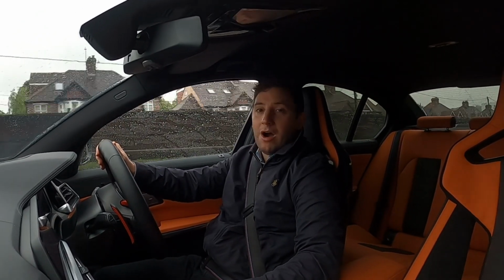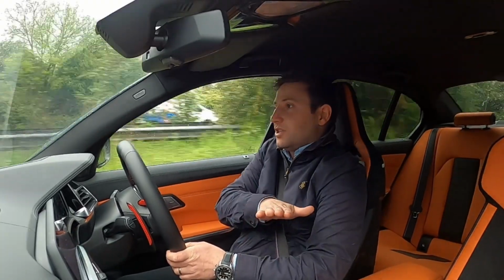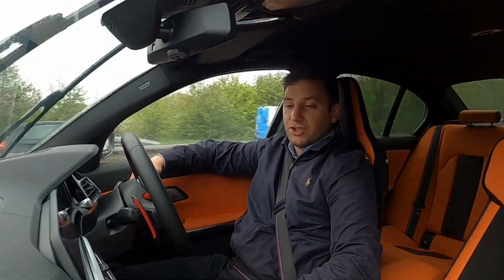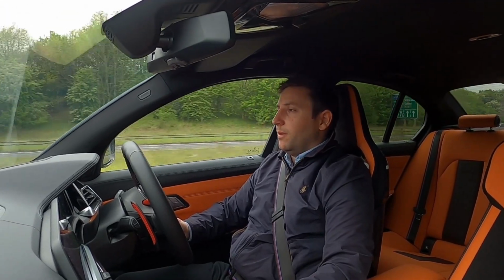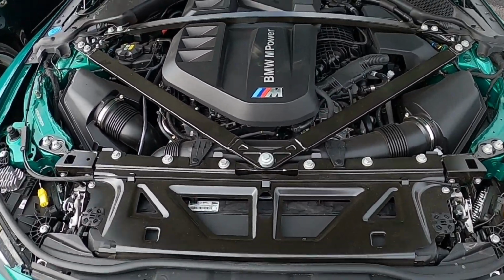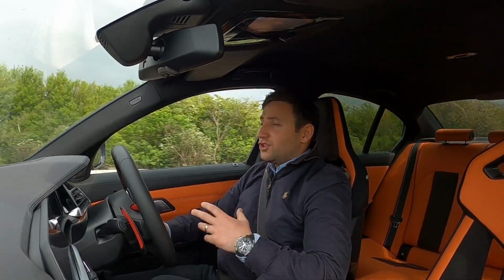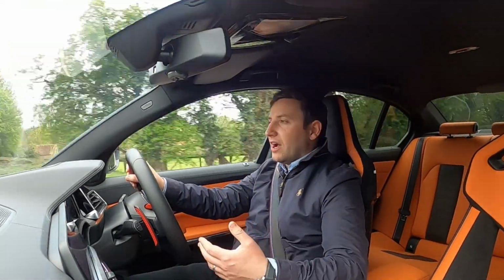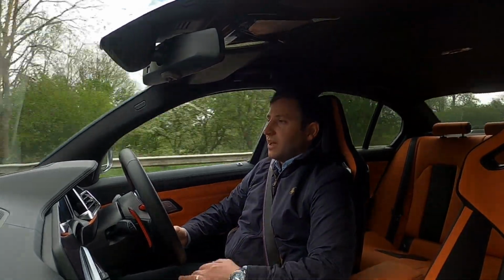BMW M3 G80 Review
My review of the G80 M3, is it any good?